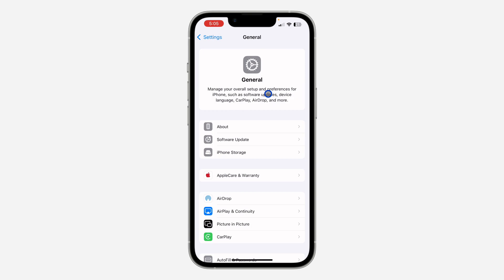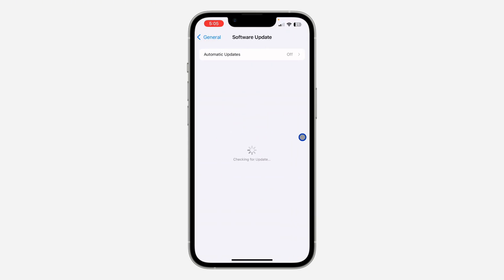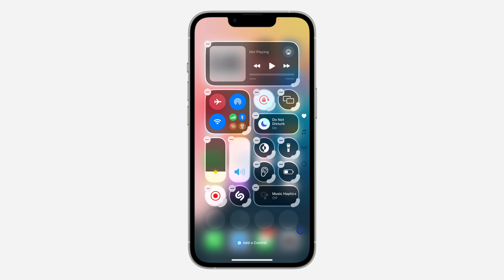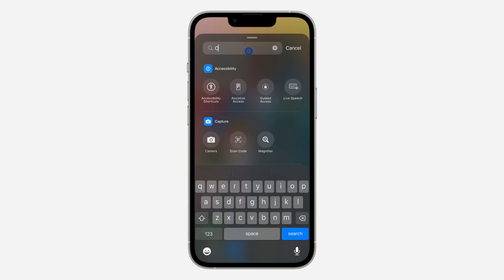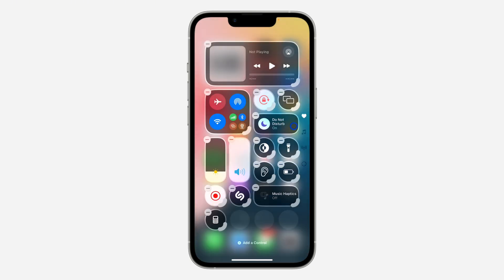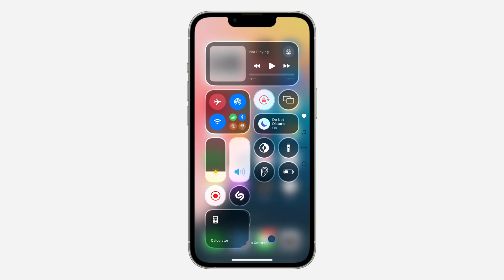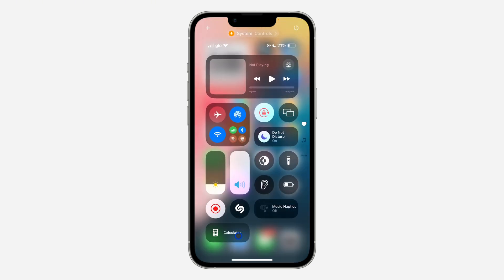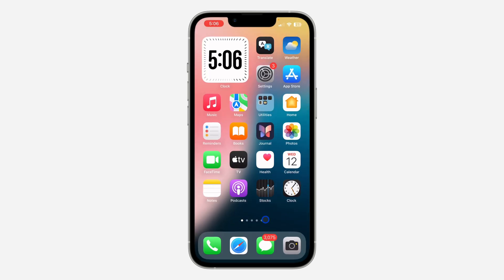How to Add Calculator to Control Center on iPhone - iOS 18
Learn how to add calculator to your iPhone’s Control Center with iOS 18! This tutorial shows you step-by-step how to customize Control Center, making the calculator accessible with just a swipe. Perfect for quick calculations on the go. Watch now to enhance your productivity with iOS 18!